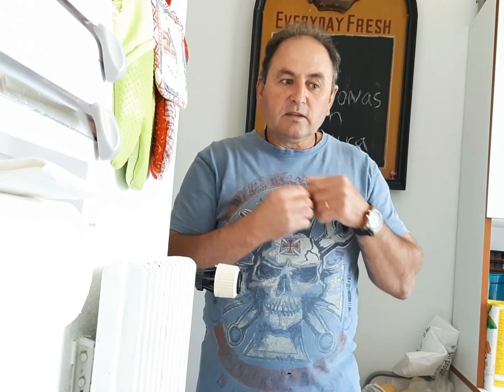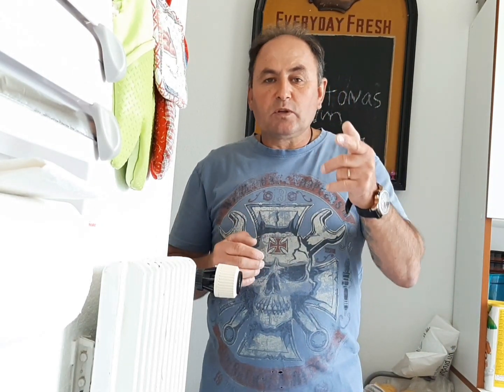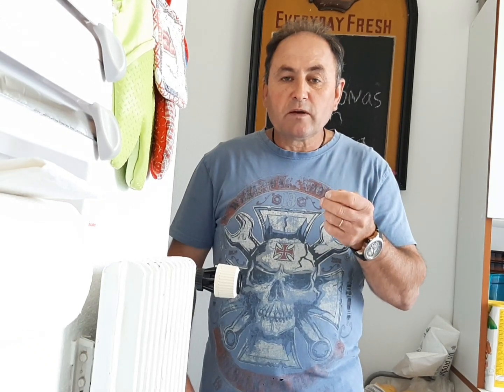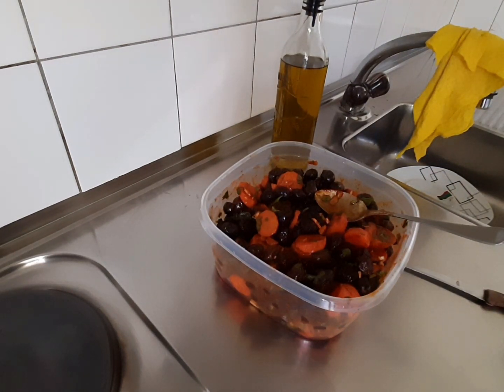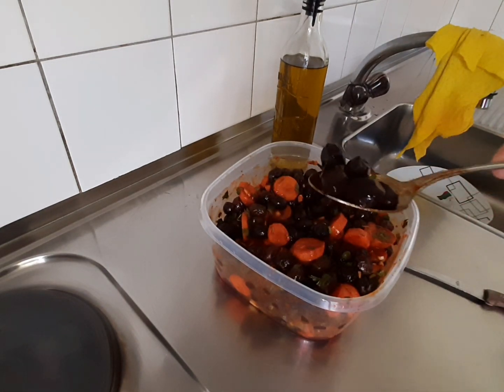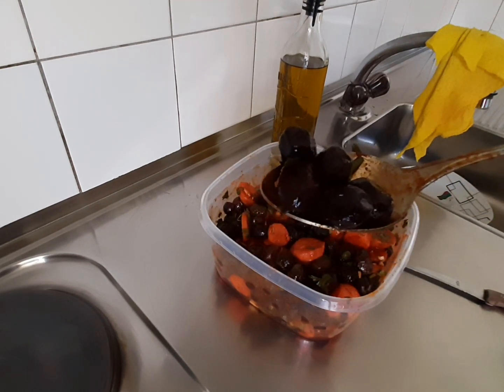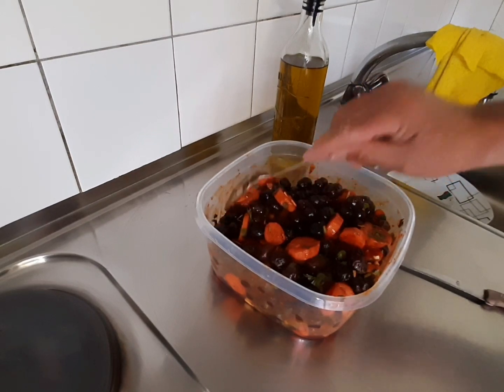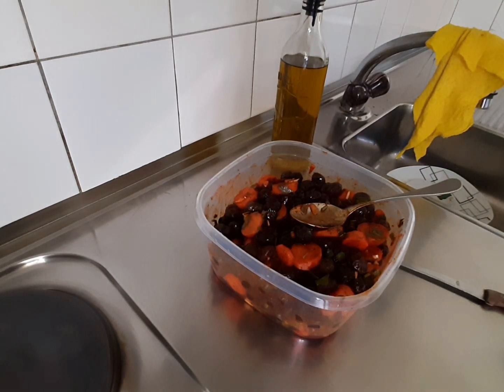Como conservar azeitonas com cenoura 265